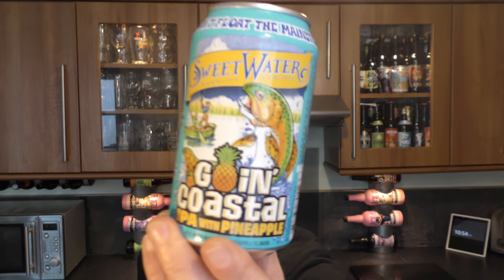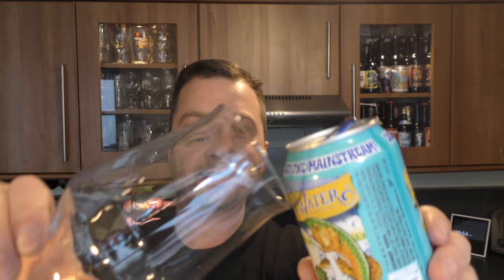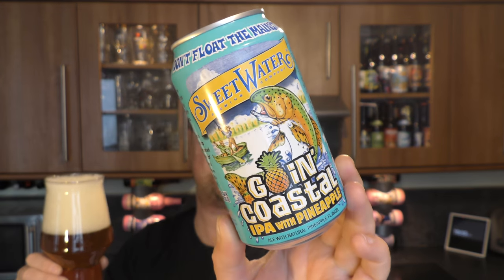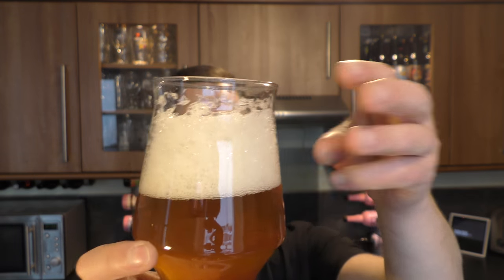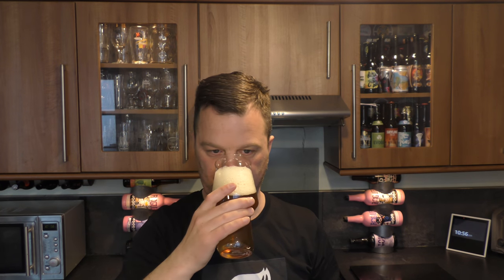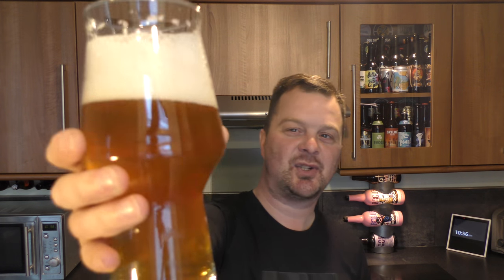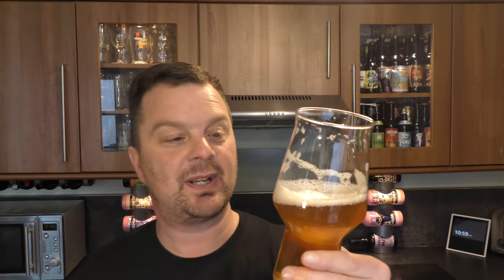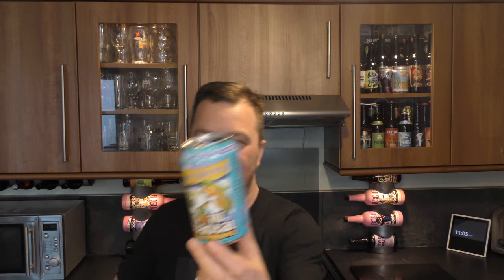Sweetwater Goin' Coastal IPA By Sweetwater Brewing Company | American Craft Beer Review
Recorded In 4K Ultra HD Real Ale Craft Beer Reviews Sweetwater Goin' Coastal IPA By Sweetwater Brewing Company | American Craft Beer Review